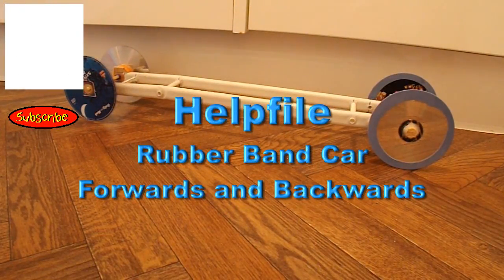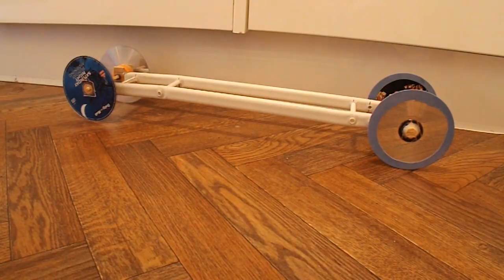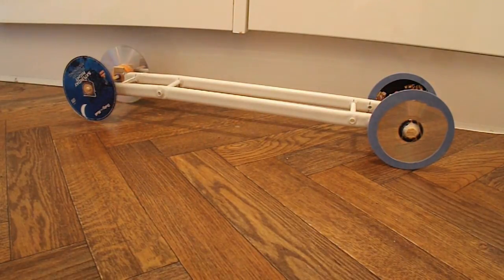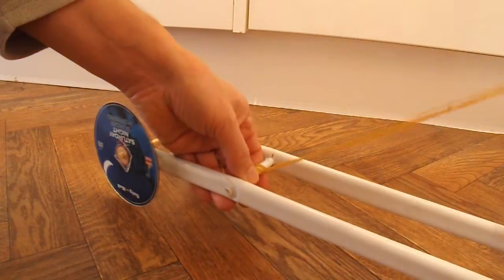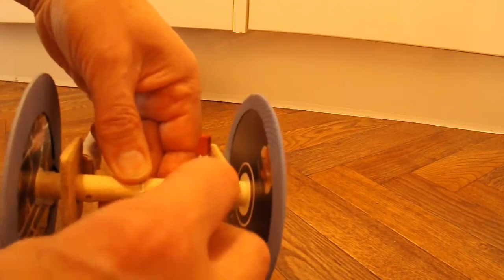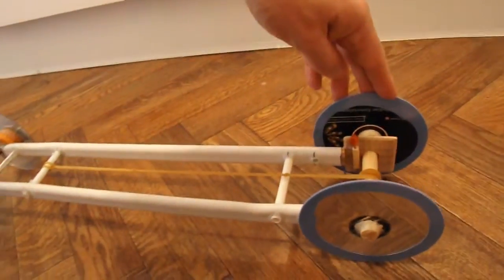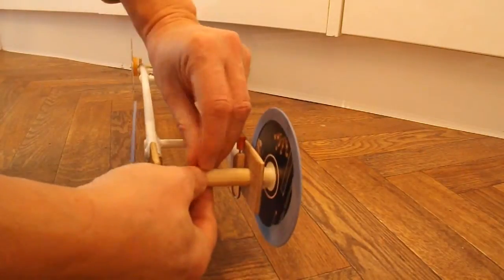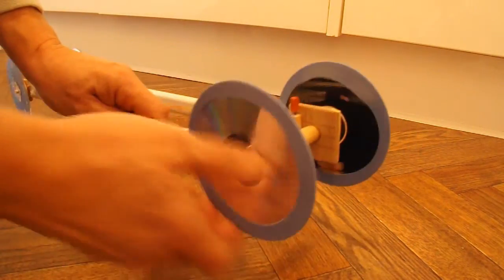Helpfile - Rubber Band Powered Car Forwards and Backwards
This helpfile was inspired by a comment by Sakib Wasif. He wanted to know why his rubber band powered car went forwards then came backwards. The answer is related to how you connect your rubber band to the axle. I usually fit a peg to the back axle to hook the rubber band and wind it round. When the band unwinds it can drop off the axle and the car freewheels. If you fix the band to the back axle so it cannot drop off the forward motion after it unwinds causes it to wind back up and then it has to go backwards to unwind again.
My video shows this clearly, so I hope this helps.